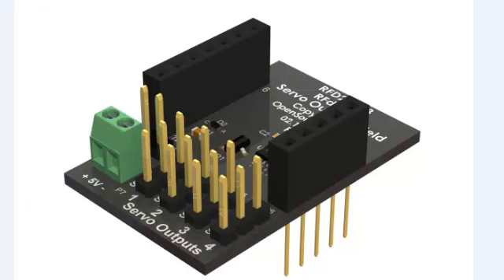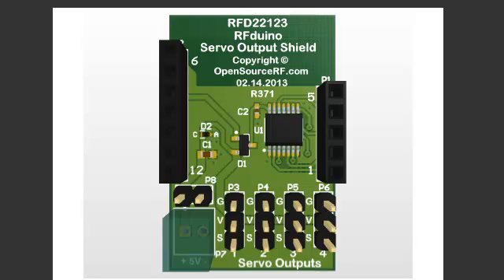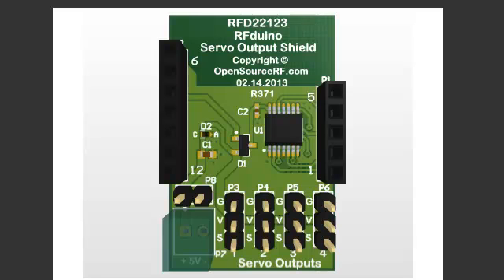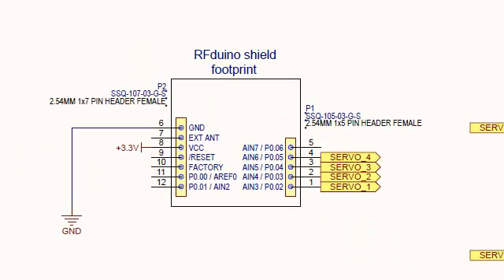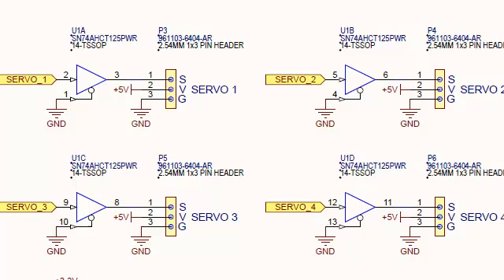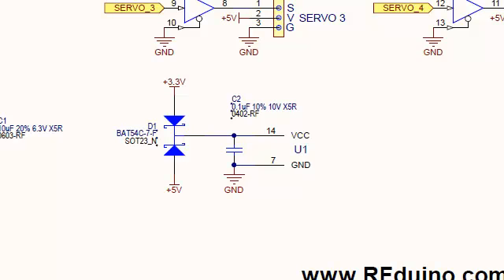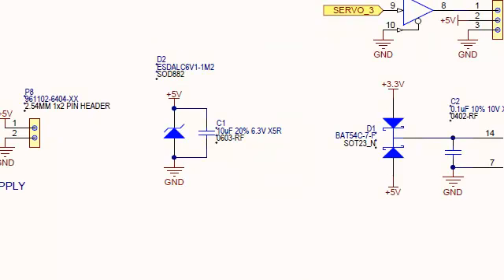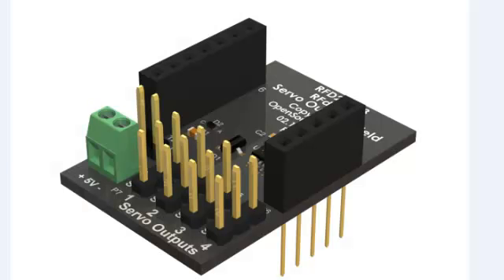RFduino Servo Shield Circuit Review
Shrunk down an Arduino to the size of a finger-tip!

The RFduino runs Arduino code and can do everything an Arduino can, plus much more.

Using the RFduino USB shield, simply plug the RFduino into a USB port of any computer and use the Arduino IDE to load your Arduino sketch, which automatically begins running on the RFduino.